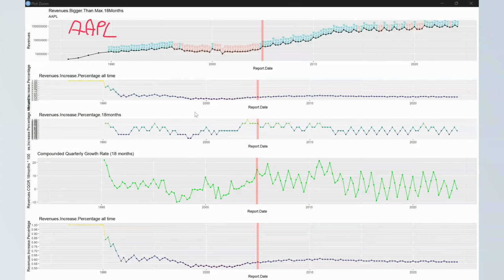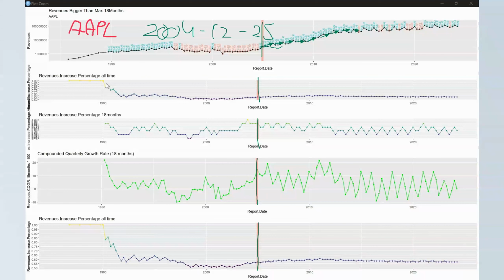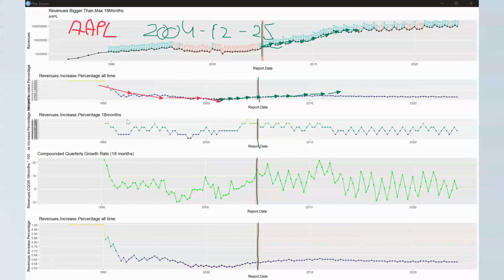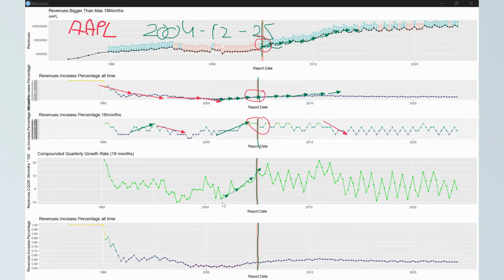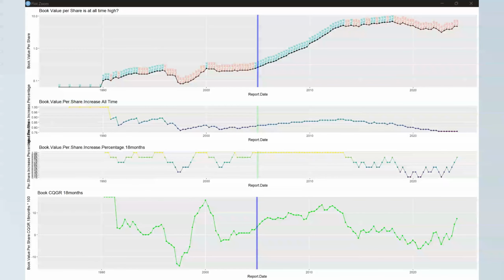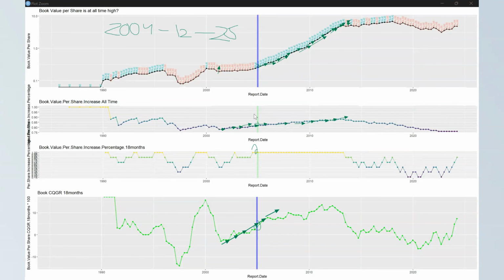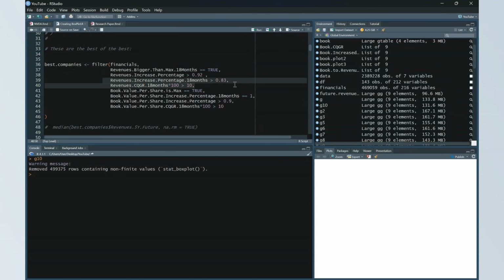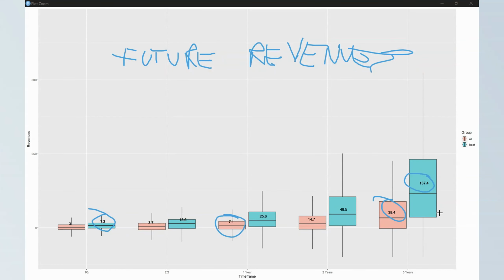How to predict AAPL inc. future Revenues.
stock market, AAPL, NVDA.